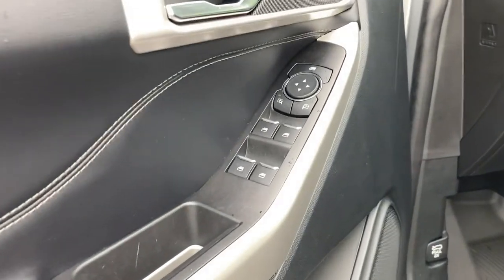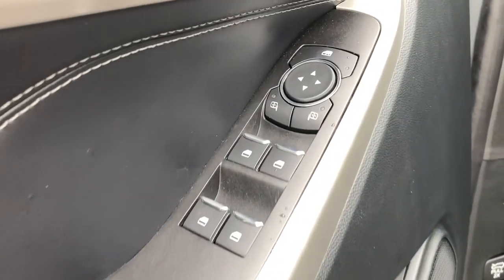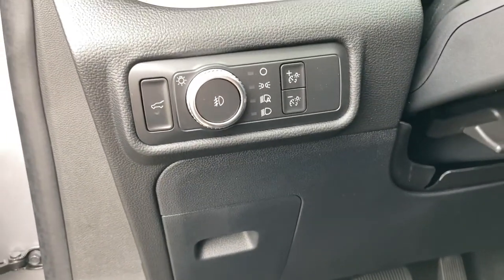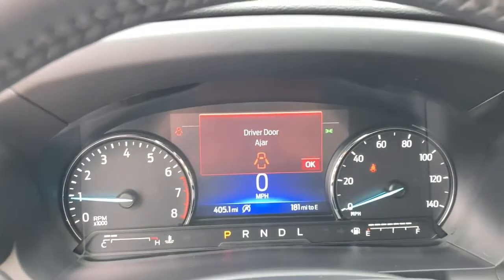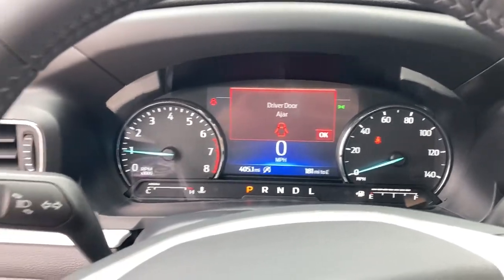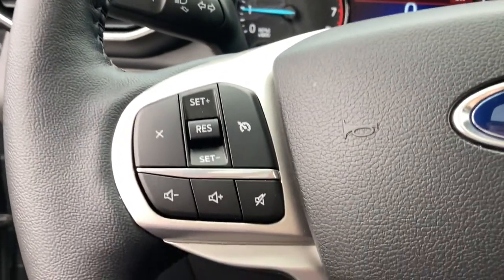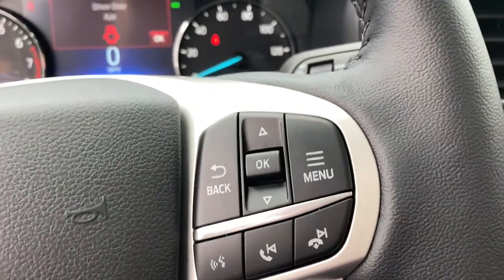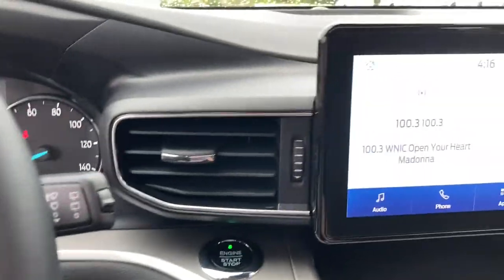2021 Ford Explorer Sterling Heights, Warren, Utica, Clawson, Troy, MI FM2179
Iconic Silver Metallic New 2021 Ford Explorer available in Sterling Heights, Michigan at Suburban Ford of Sterling Heights. Servicing the Sterling Heights, Warren, Utica, Clawson, Troy, MI area.

3rd Row Seat Heated Seats Sunroof Power Liftgate Rear Air TRANSMISSION: 10-SPEED AUTOMATIC TWIN PANEL MOONROOF EQUIPMENT GROUP 202A. Iconic Silver Metallic exterior and Ebony interior XLT trim. EPA 27 MPG Hwy/20 MPG City! KEY FEATURES INCLUDE: Third Row Seat 4x4 Quad Bucket Seats Power Liftgate Rear Air. Ford XLT with Iconic Silver Metallic exterior and Ebony interior features a 4 Cylinder Engine with 300 HP at 5500 RPM*. OPTION PACKAGES: EQUIPMENT GROUP 202A Heated Steering Wheel Acoustic-Laminated Front Side Windows LED Fog Lamps silver-painted front skid plate elements Remote Start System TWIN PANEL MOONROOF WHEELS: 20 PREMIUM PAINTED ALUMINUM Tires: P255/55R20 AS BSW TRANSMISSION: 10-SPEED AUTOMATIC (STD). Horsepower calculations based on trim engine configuration. Fuel economy calculations based on original manufacturer data for trim engine configuration. Please confirm the accuracy of the included equipment by calling us prior to purchase.